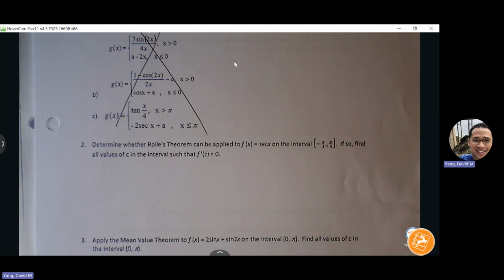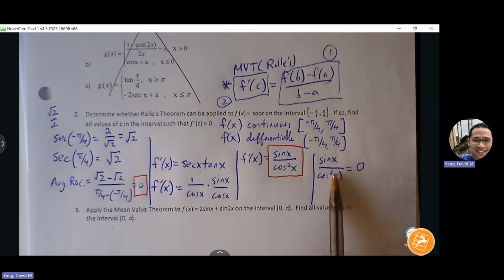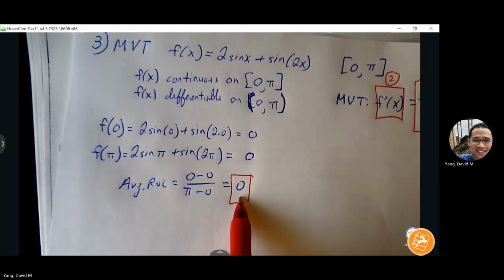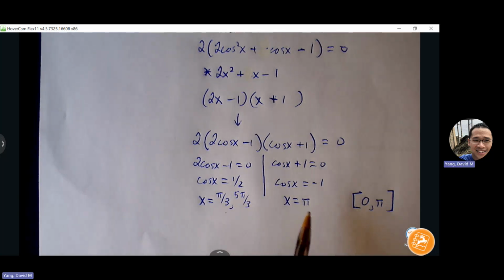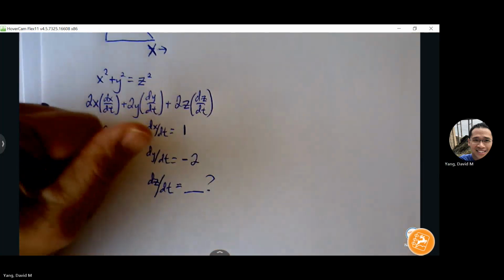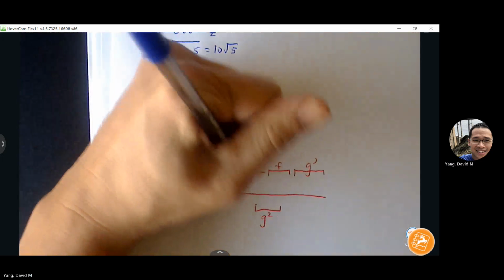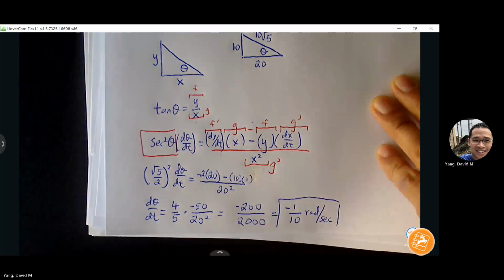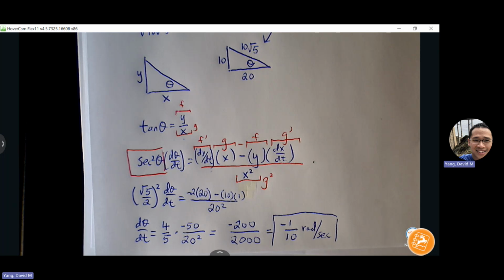AB Calc Trig Test Review Day 2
AP Calculus AB - (Wed.) Dec 6, 2023